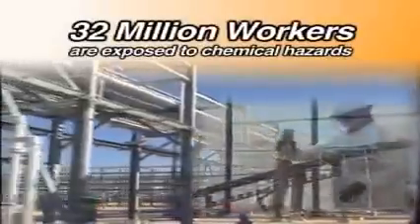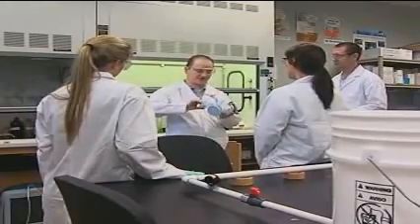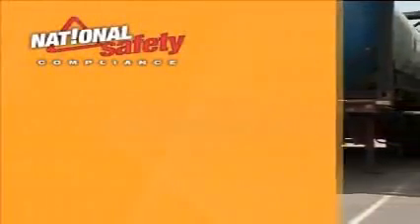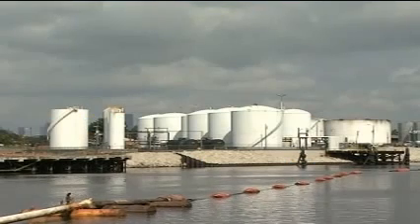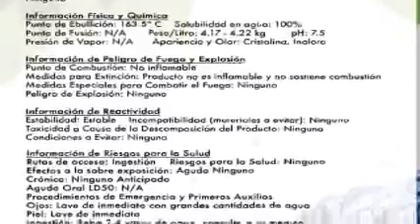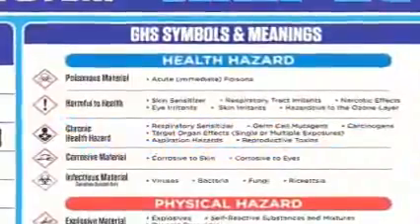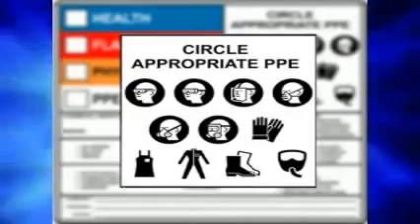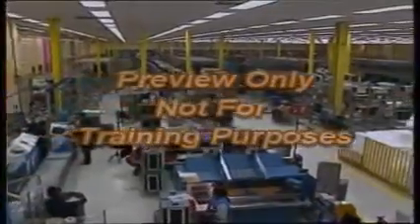Hazard Communication Safety Training 2012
This training video was created to assist in training all employees concerning chemical products and the hazards they present. OSHA created the HazCom Standard 29 CFR 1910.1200 to ensure the hazards of all chemicals produced or imported are classified, and information concerning the classified hazards is conveyed to employees by means of a hazard communication program, labels, Safety Data Sheets and training. For more information on this topic and other safety related topics contact National Safety Compliance at 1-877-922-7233 or visit our